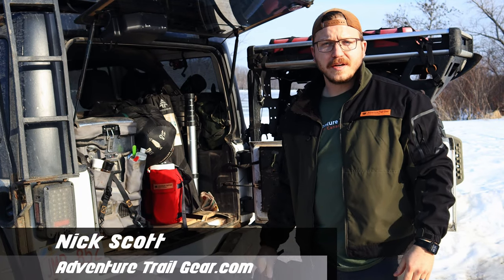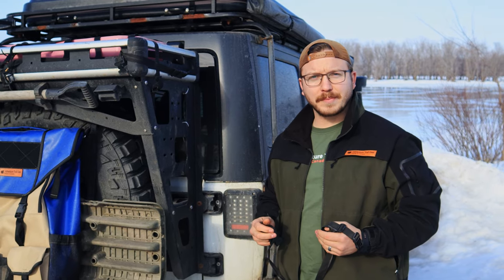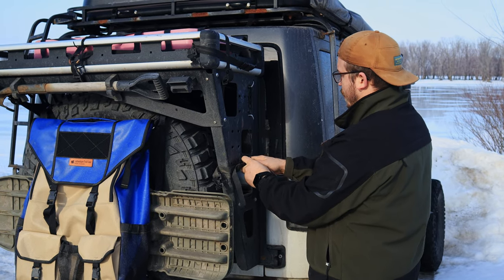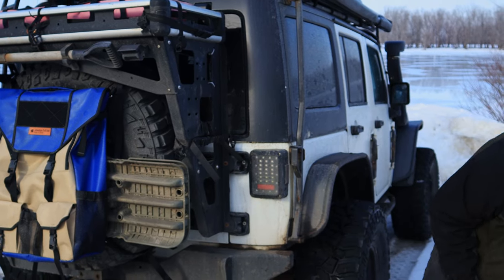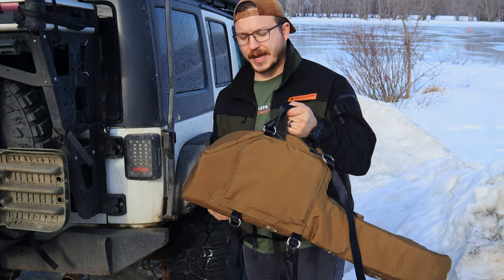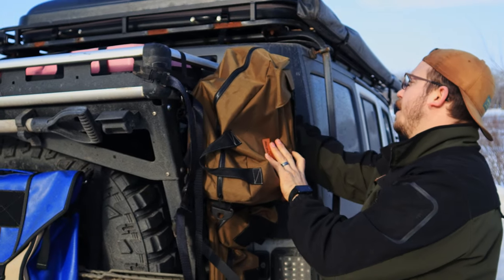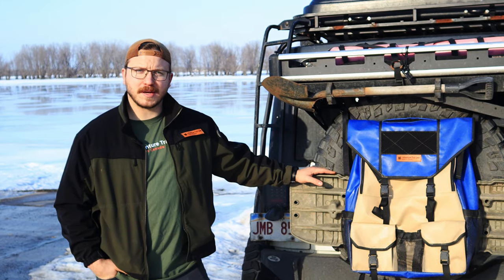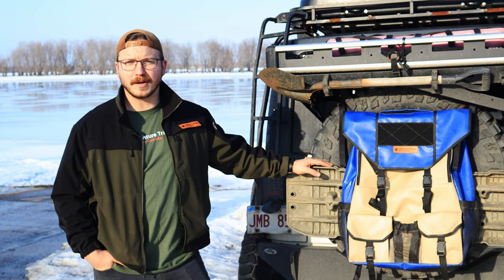Adventure Trail Gear - How to install the Chainsaw Bag - Mounting & Features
This video covers the features and mounting instructions for the Chainsaw Bag. Additional product specifications can be found on the website, linked below.